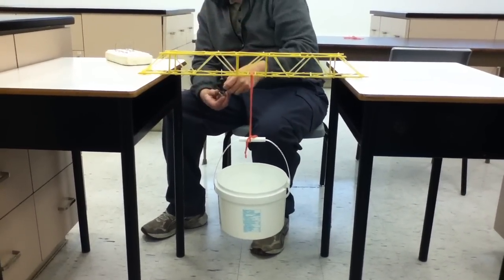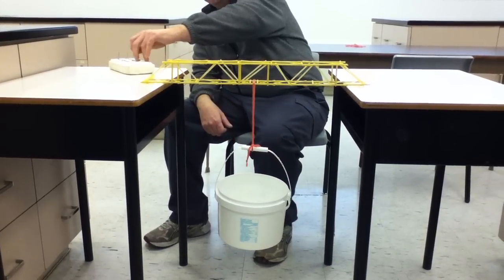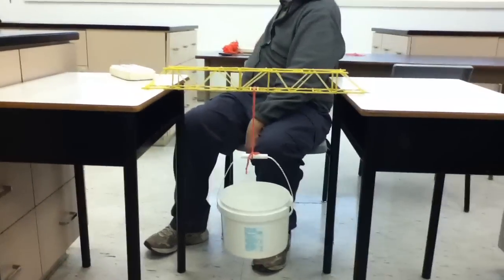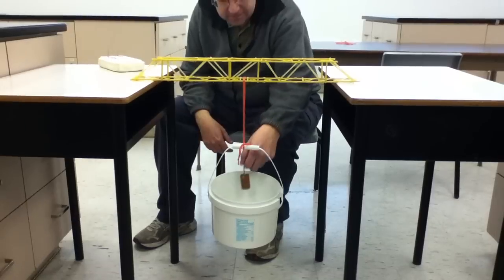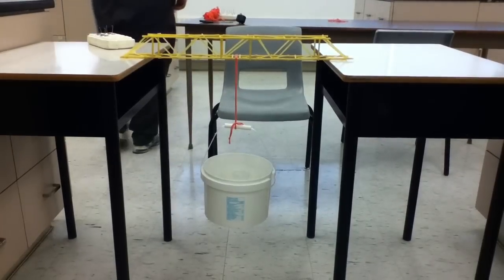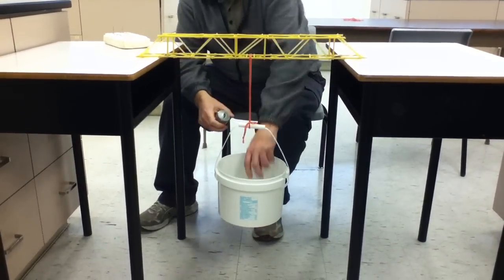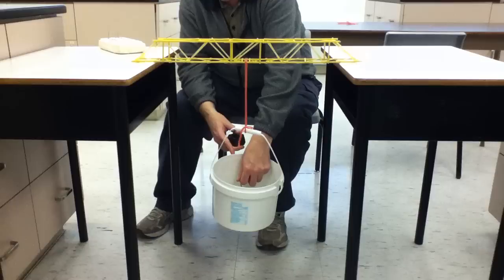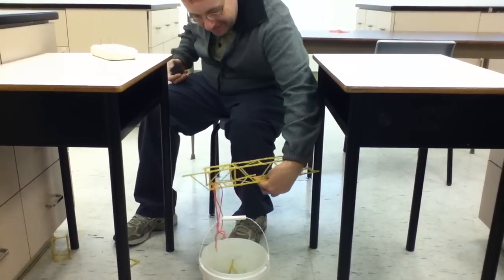Lightweight pasta bridge 2.MOV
Ross' bridge:
Weighs: 97 grams
Holds: 2360 grams
Used: Fettuccine? and white glue